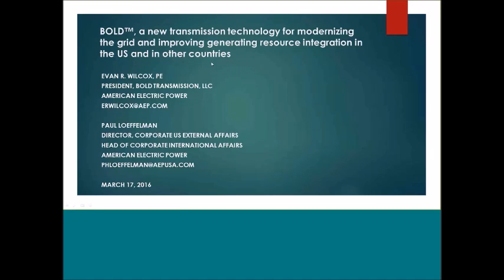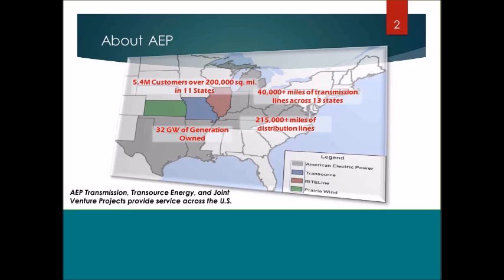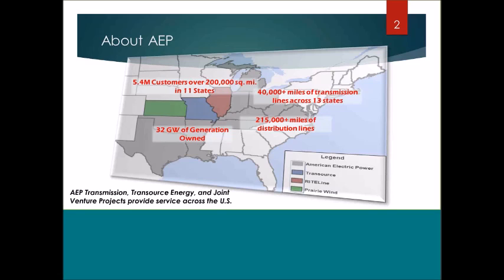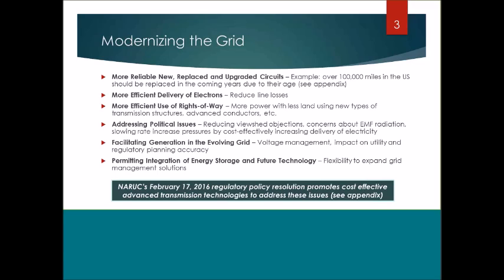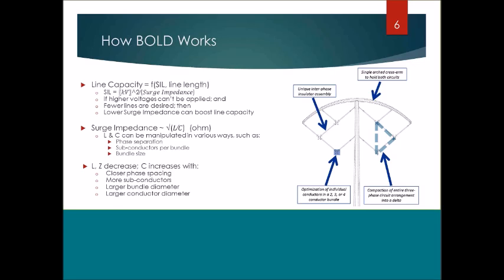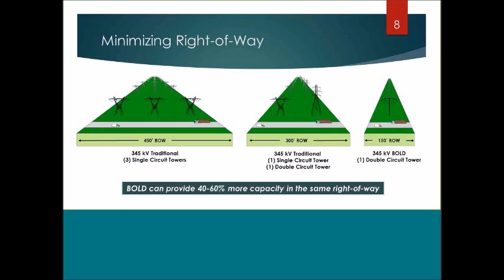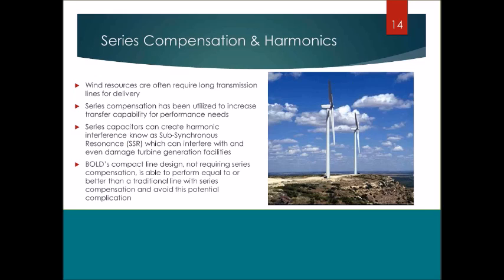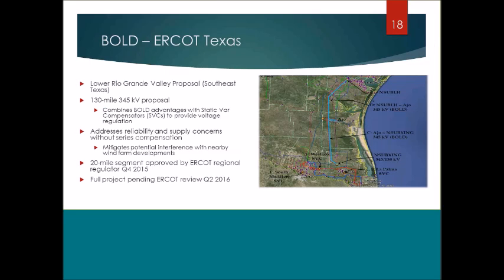GSEP webinar: "AEP's BOLD™ Transmission Technology"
This webinar was hosted by the Global Sustainable Electricity Partnership (GSEP) and American Electric Power (AEP).
In this webinar, Evan Wilcox, President of BOLD LLC, an AEP company and Director of AEP Transmission Planning, presents AEP's BOLD™ Transmission Technology.